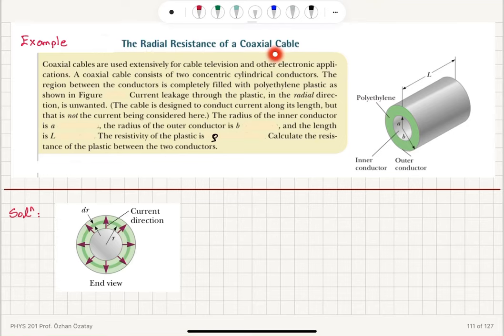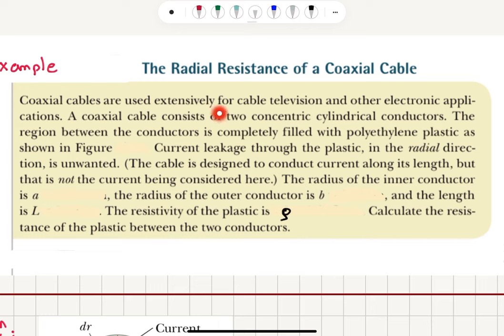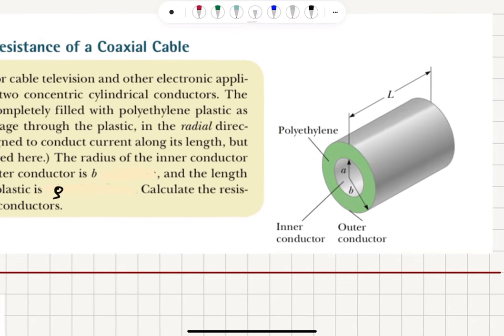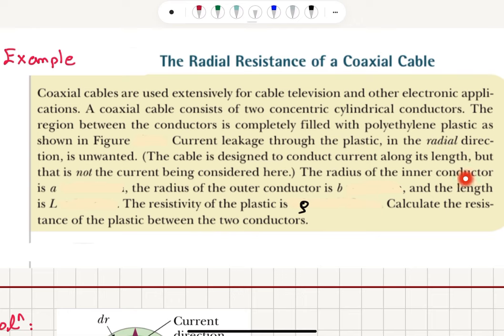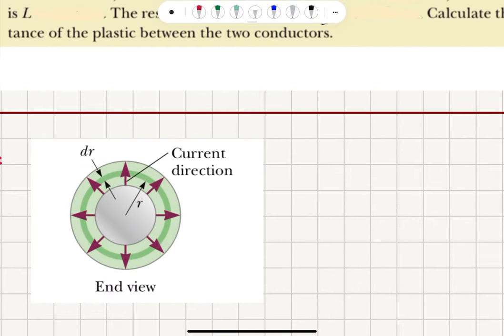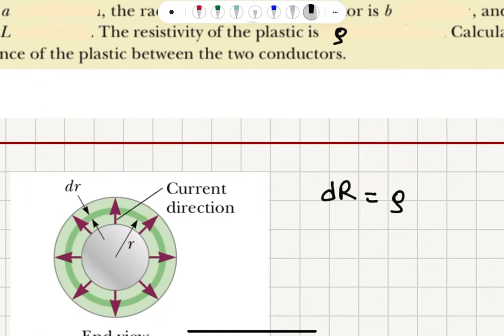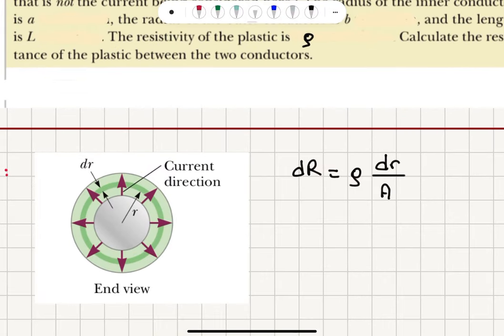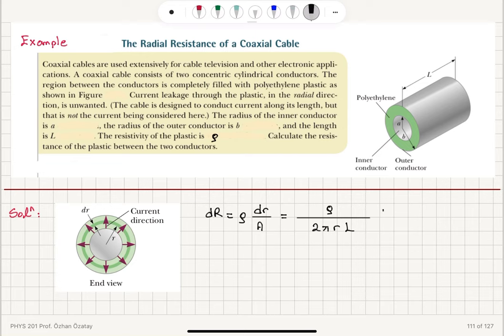Week 5-5 The Radial Resistance of a Coaxial Cable